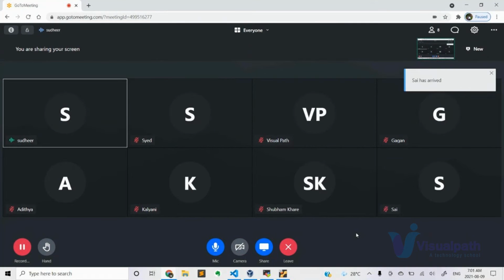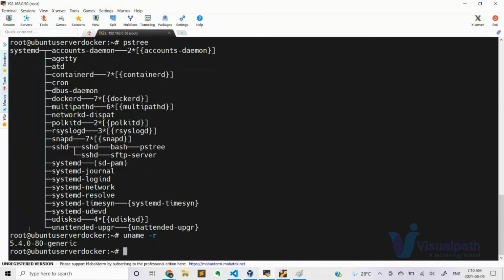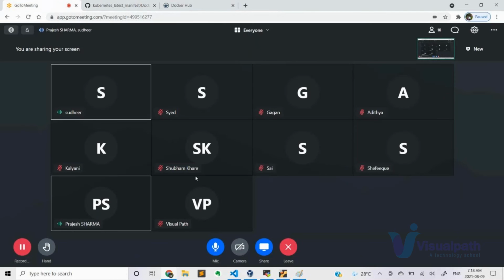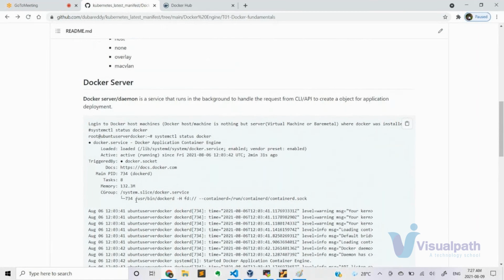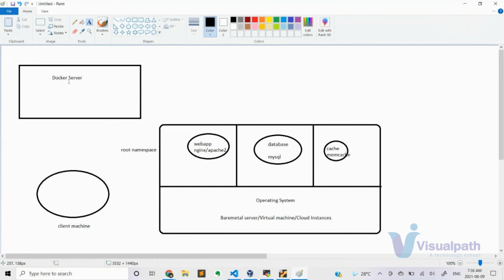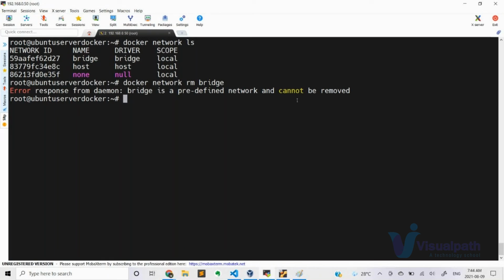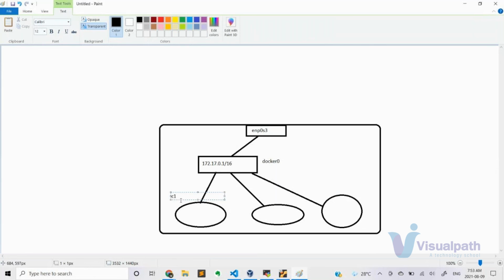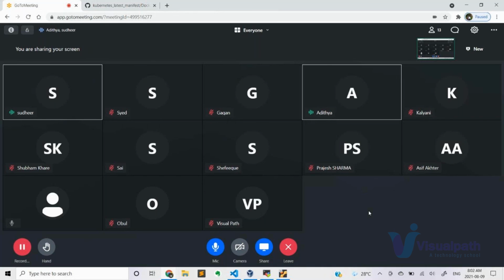Docker & Kubernetes | Real-Time Online Training | Session 08 by Visualpath